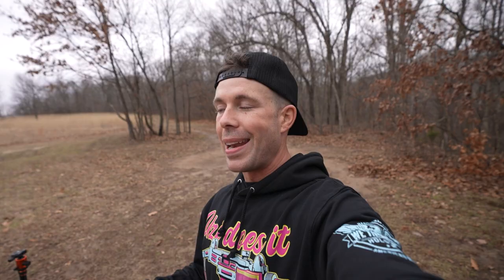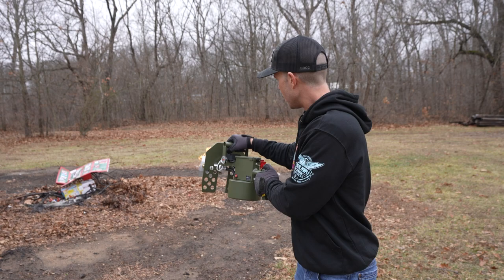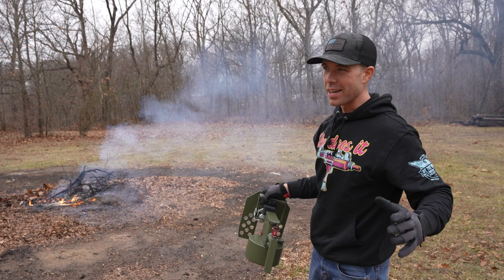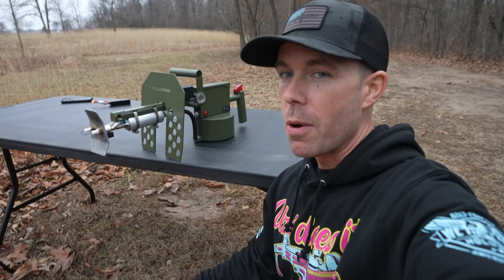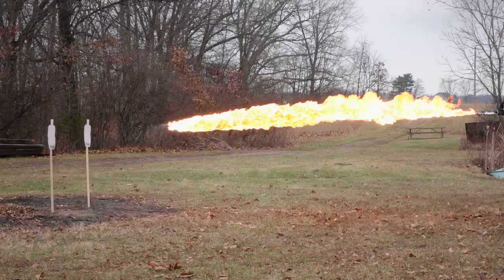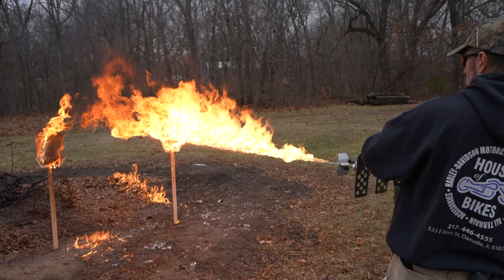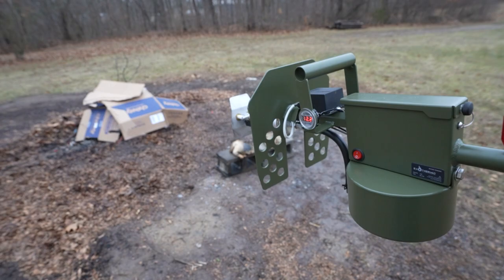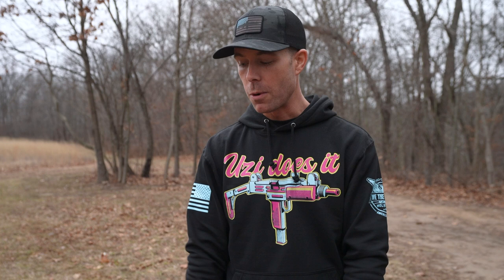FLAMETHROWER For Self Defense???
Flamethrower For Self Defense??? Today we test the Pulsefire LRT Flamethrower from Exothermic Technologies to see how it would perform in a self defense role.